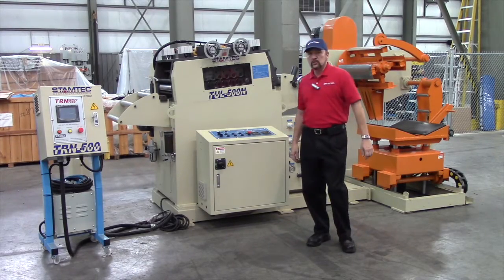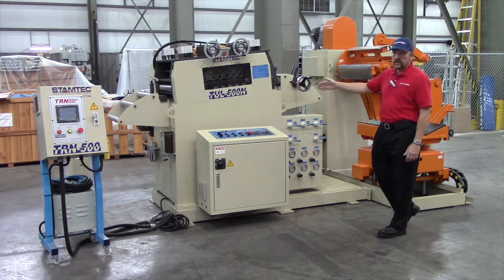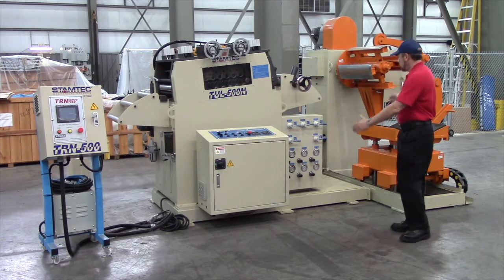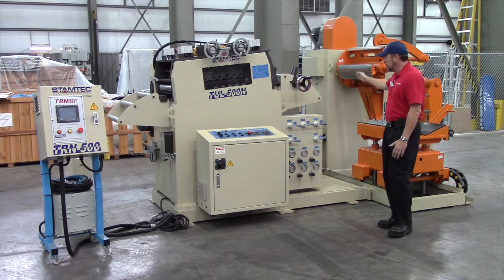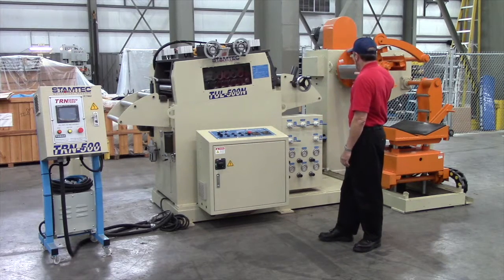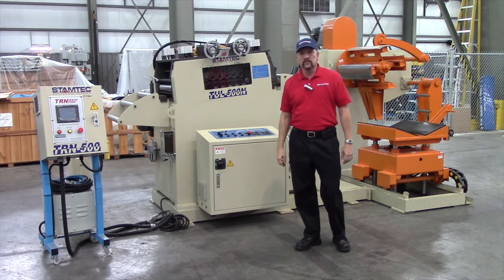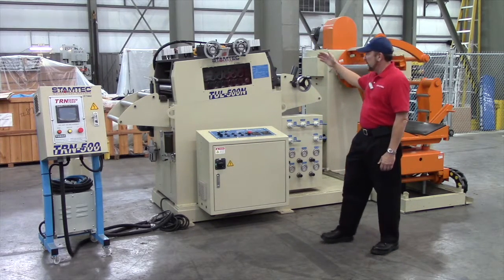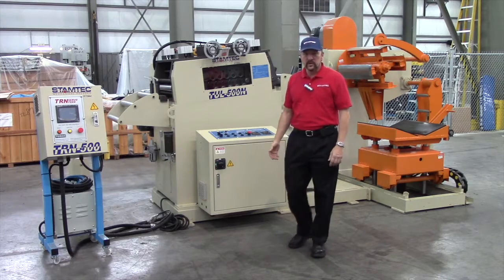Stamtec Press Feeding and Coil Handling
2-in-1 Feedlines: Compact Straightener and Uncoiler

3-in1 Feedlines: Innovative 3-in-1 Combination Servo Straighteners / Feeders / Uncoilers

Traditional Feedlines: Separate Feeder, Straightener, and Uncoiler